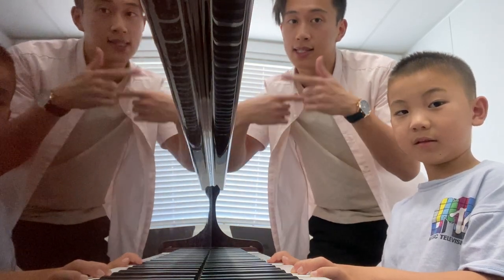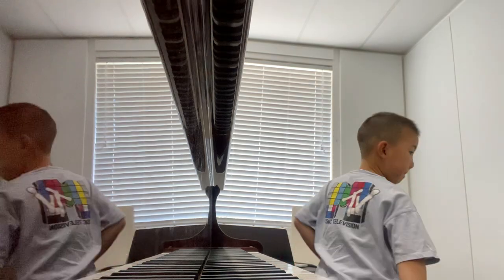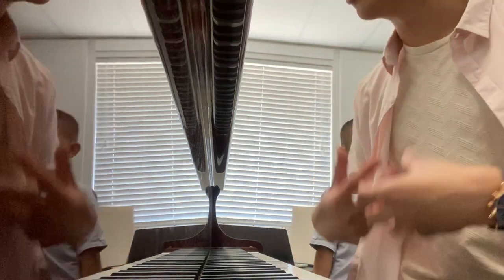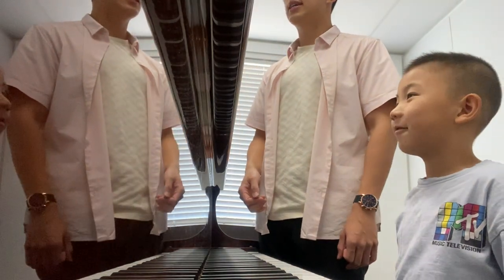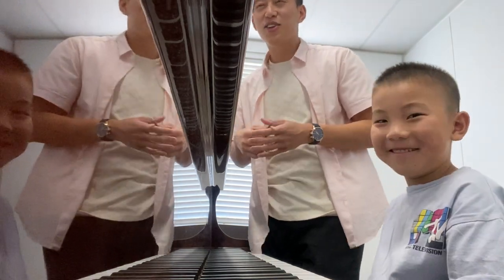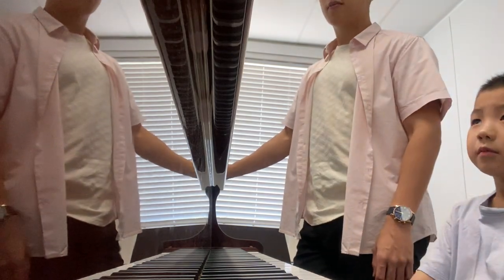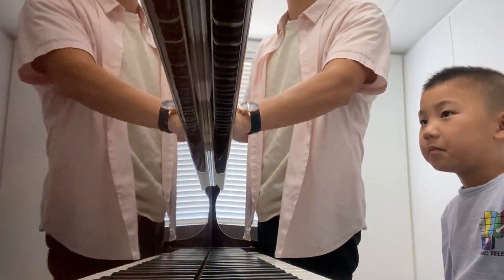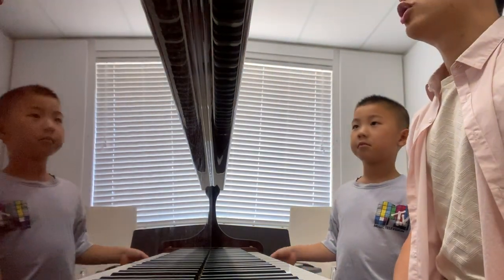6yo Ryan learning CHOPIN! (Grade 2 lesson)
Lawrence teaching 6yo Ryan, Ryan’s on grade 2 now!

Notes:
-how does Lawrence teach musicality to young children?
-how does Lawrence make lessons engaging to show that piano practice can be fun?
-how does Lawrence fix mistakes such as rhythm, articulation and technique?